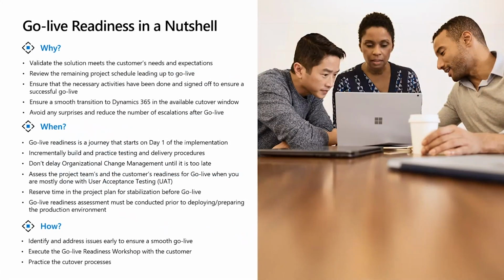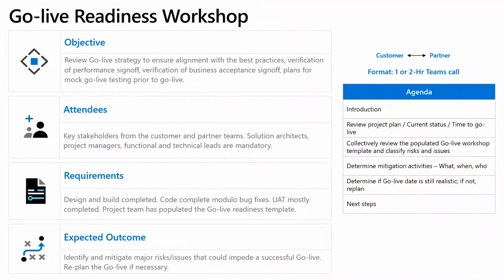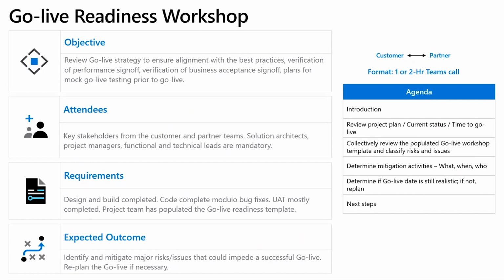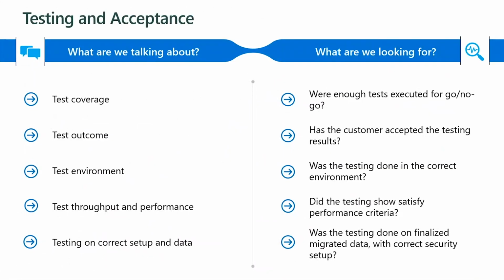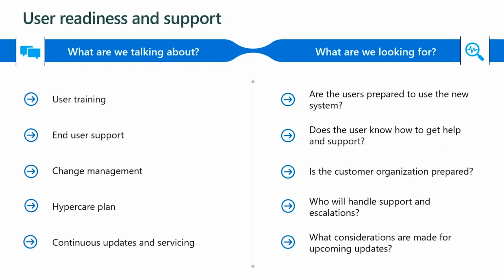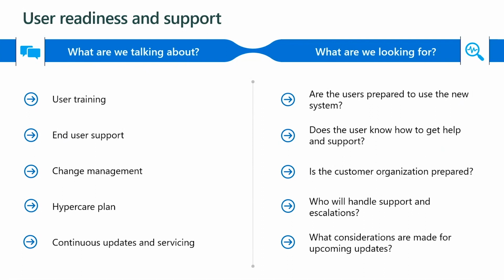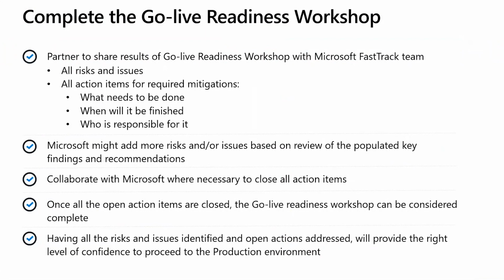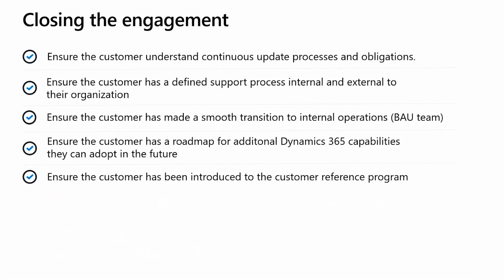Dynamics 365 FastTrack for Dynamics Go Live Readiness Review - TechTalk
The Go-Live process goes beyond getting the production environment ready and deploying the solution. It includes a variety of activities such as executing data migration and communication plans, completing training, finalizing testing, signing off on the solution, and onboarding users. Go-Live readiness includes all the key activities identified in the initial stages of the project and refined throughout the project to ensure a smooth go live. These activities encompass getting all required resources to get the solution ready for production and ensuring that end users are trained, engaged, and part of the process to drive adoption and stickiness to the new solution.

Presenters: Tommy Skaue